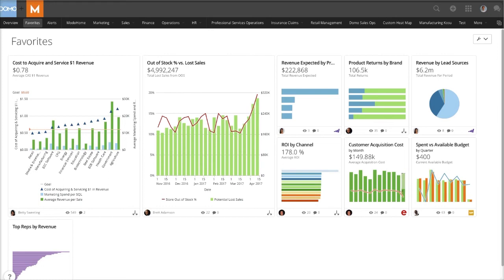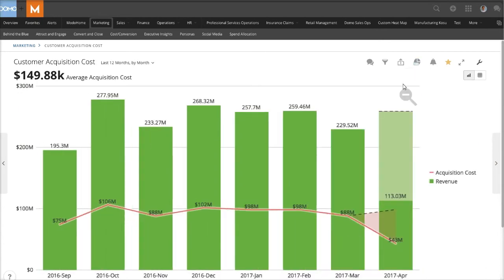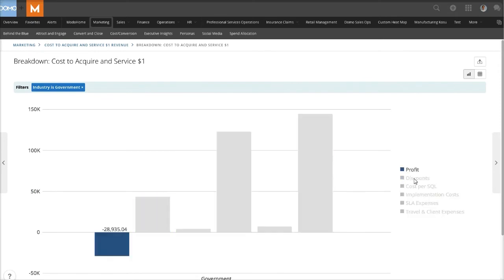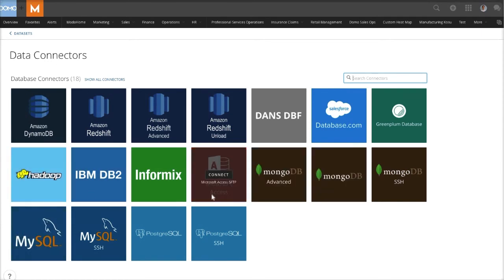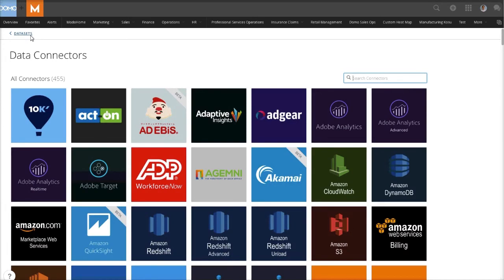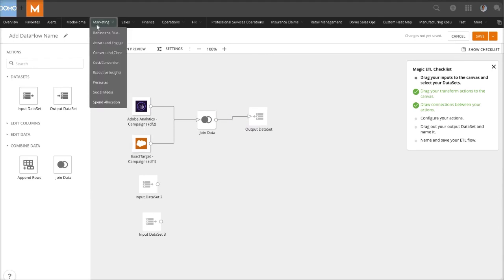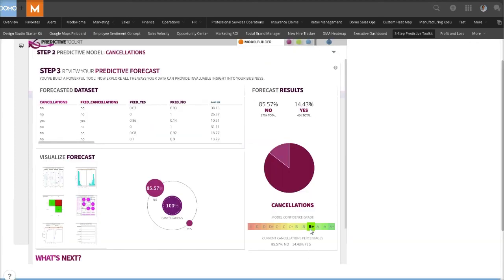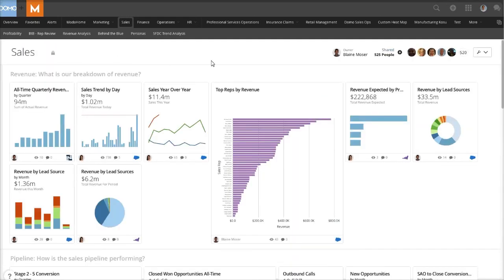Domo Demo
One modern platform to run your entire business. All your data, on any device, at the speed of now.